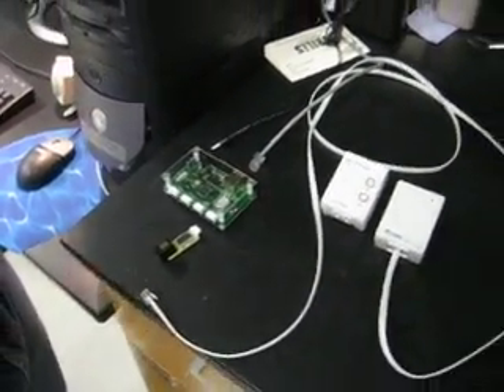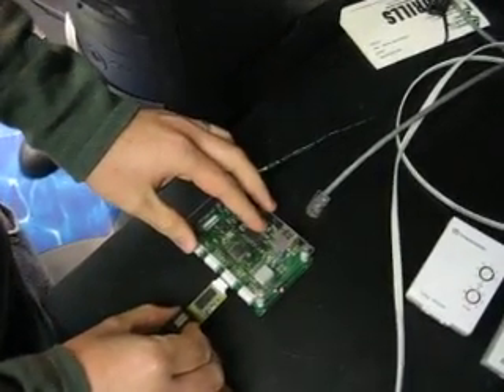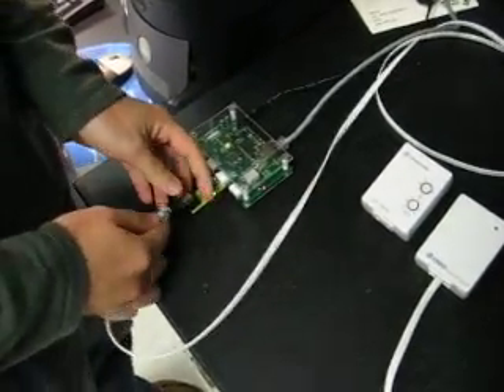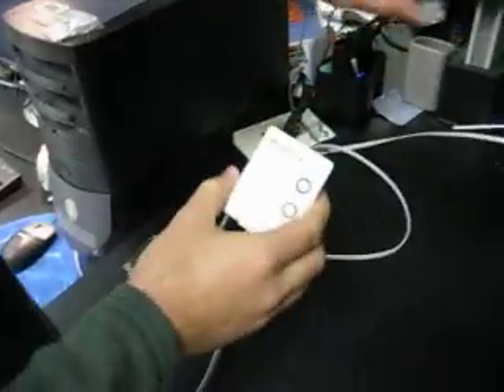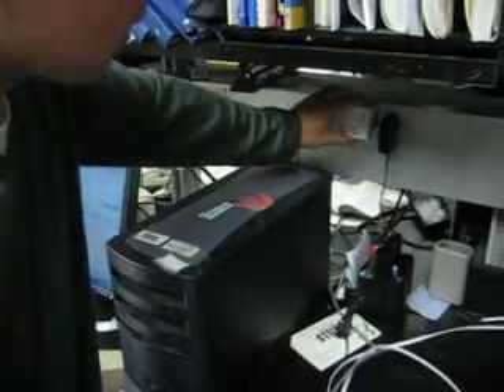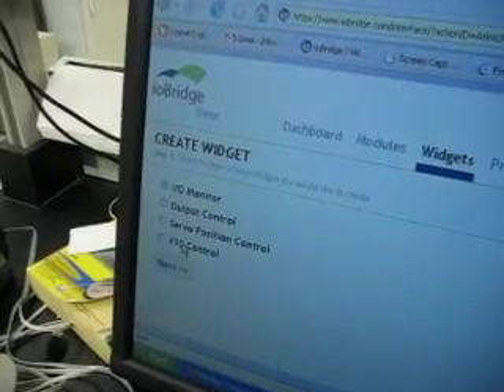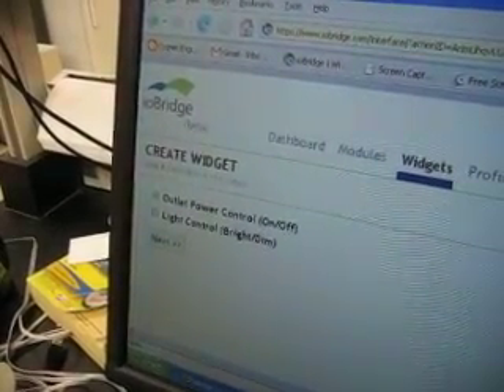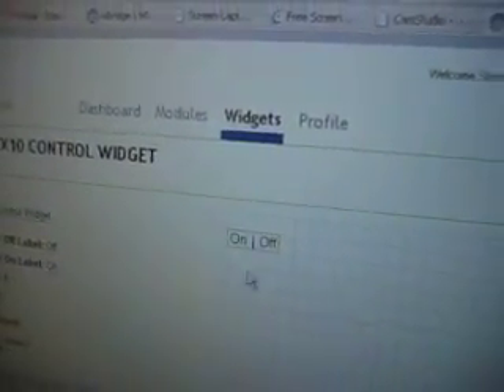x10 control with ioBridge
step by step instructions for controlling your lights with x10 and an ioBridge module